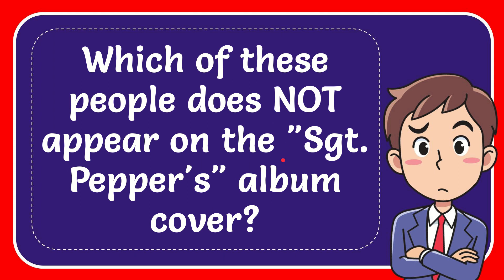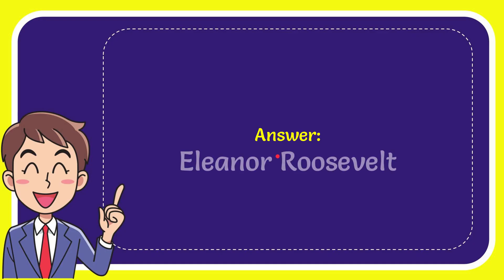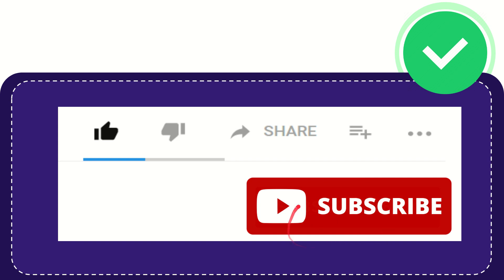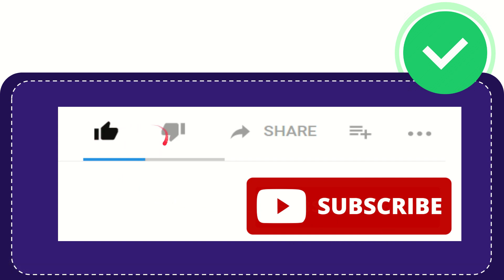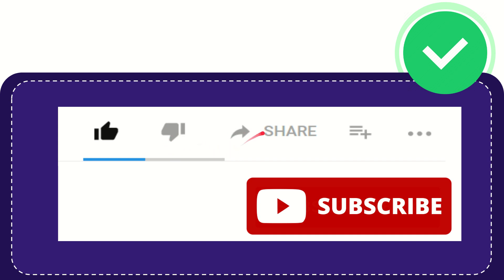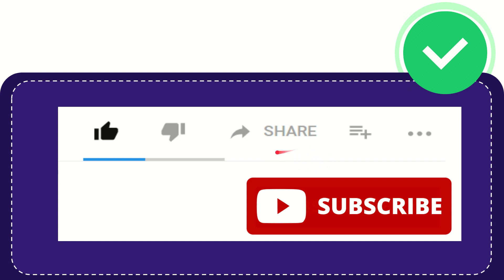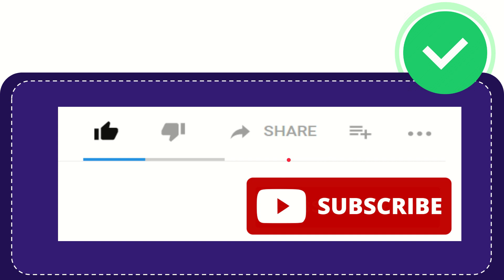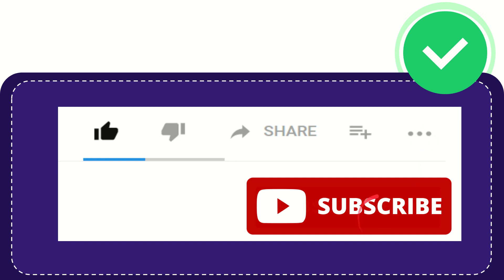Which of these people does NOT appear on the "Sgt. Pepper's" album cover?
Which of these people does NOT appear on the "Sgt. Pepper's" album cover? NEW VIDEO#